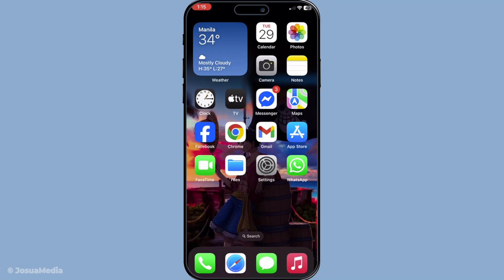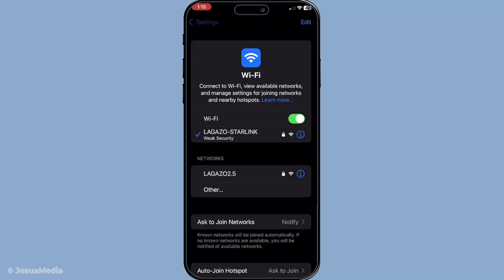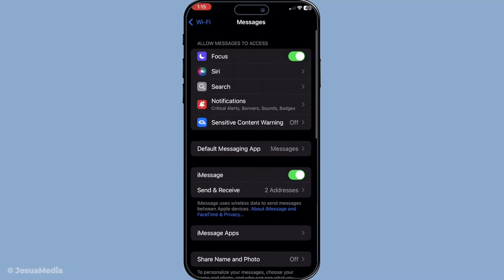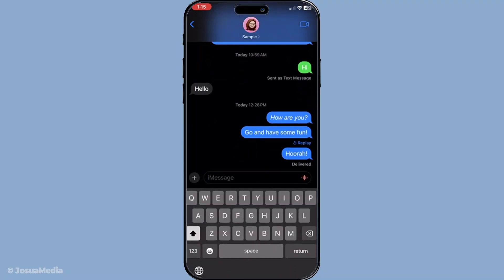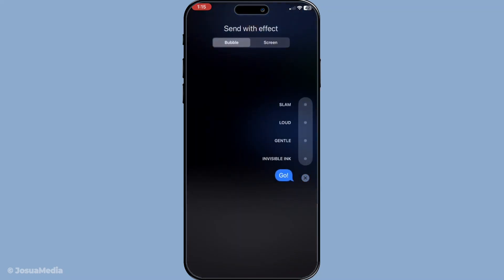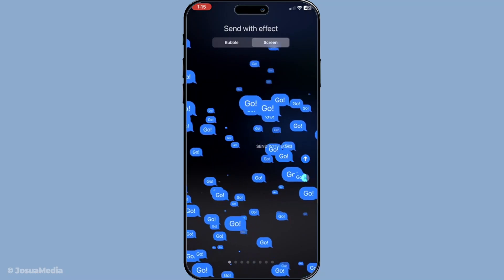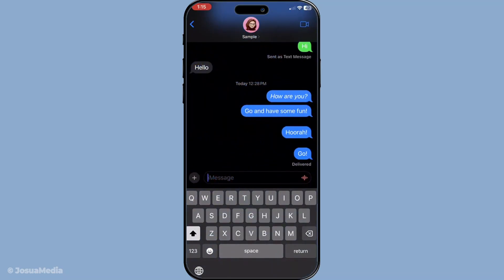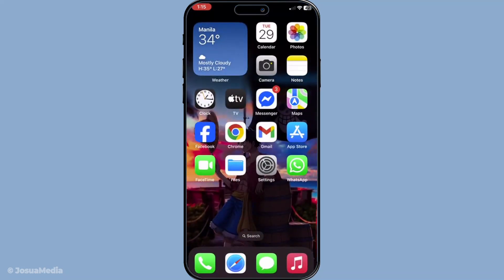How To Send Imessages On Iphone Using Wi-Fi (How To Send Imessages With Echo) (2025 Guide)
In today's video we are covering: iphone sending green messages,iphone sending green messages instead of blue,why iphone messages turn green how to fix,how to fix green messages on iphone,how to play gomoku on imessage,iphone,carplay settings turn off messages,how to play gomoku imessage,messages,how do you play gomoku on imessage,imessage,how to know if your phone is hacked iphone,continuity features iphone,como saber si iphone esta saqueado,iphone intervenido,mac iphone continuity